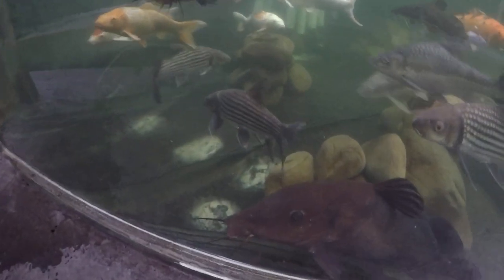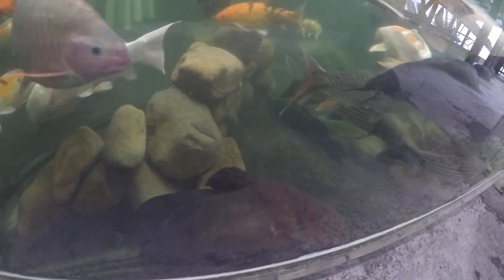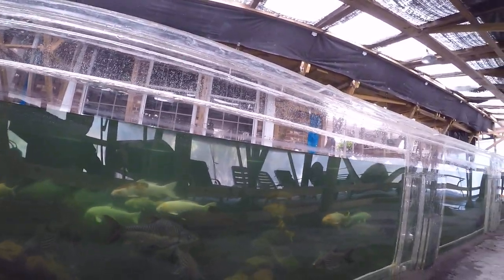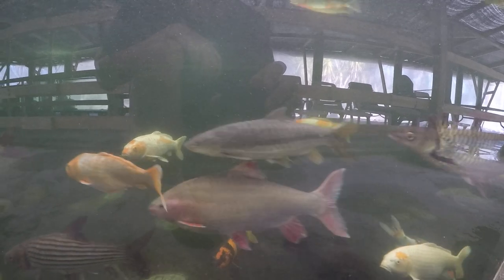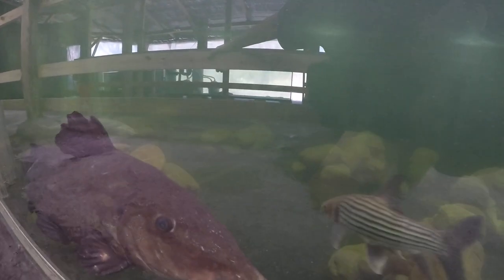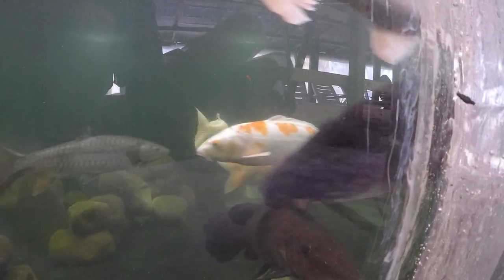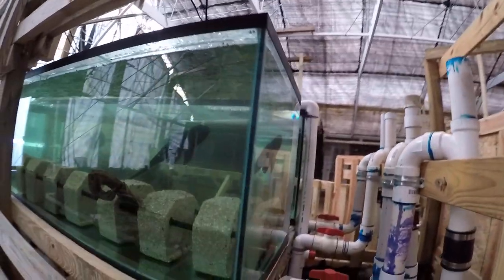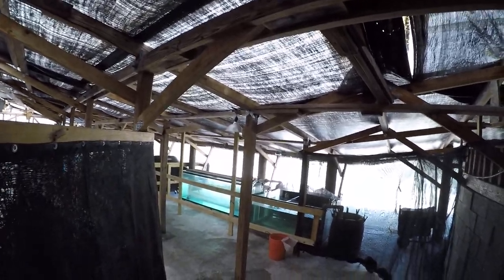The latest parasite problem turns out fish lice! Review of holes in biosecurity.